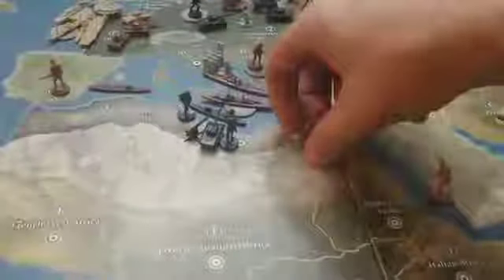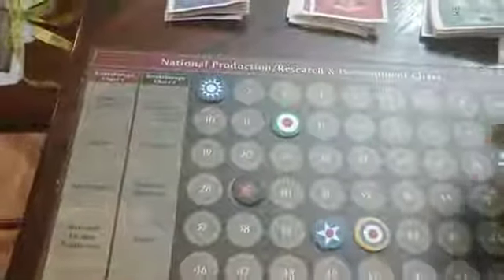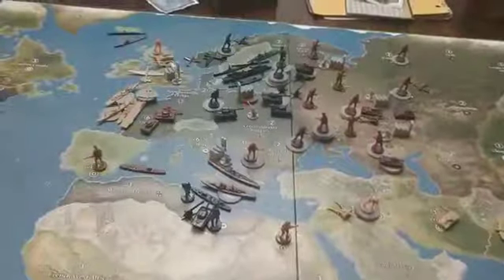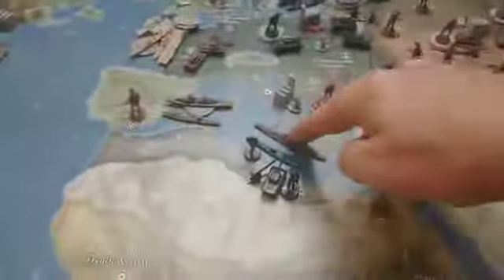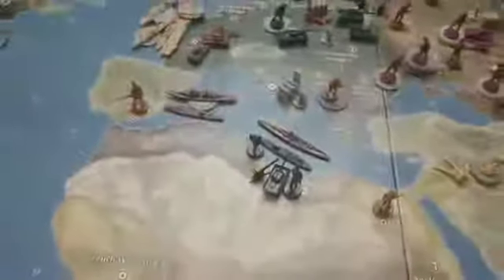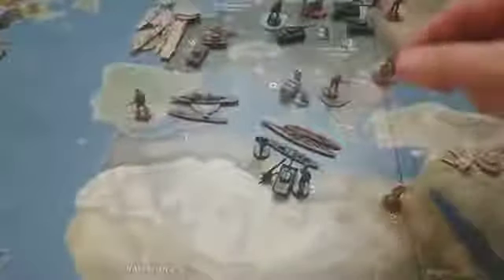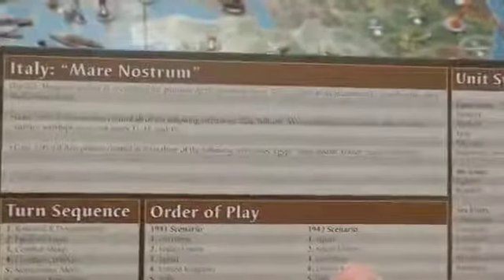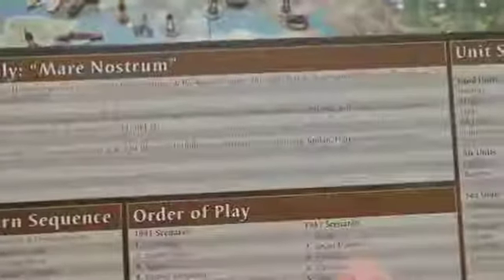Axis & Allies: Italy - Round 1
Italy turn during round 1

All videos were uploaded with permission.

YouTube Wars - Anniversary Edition